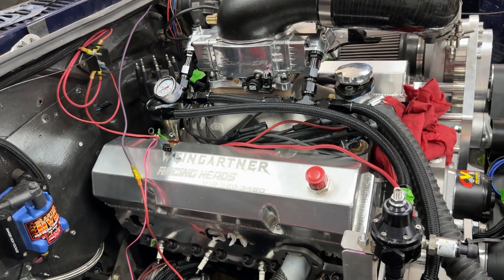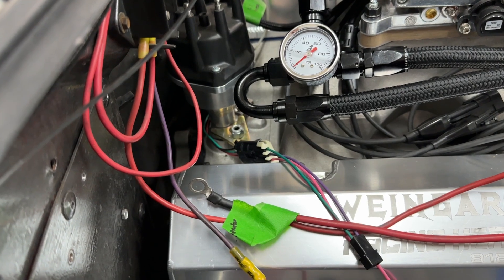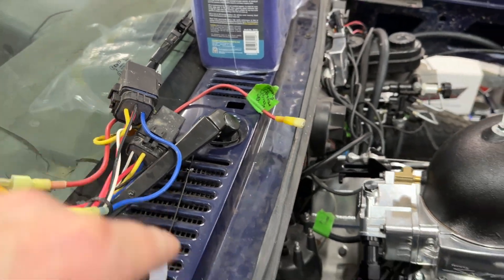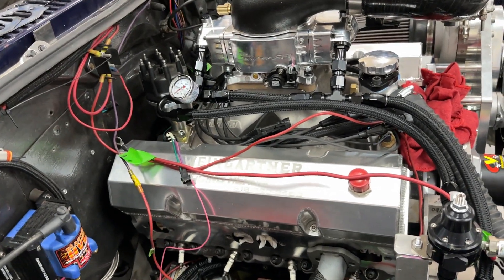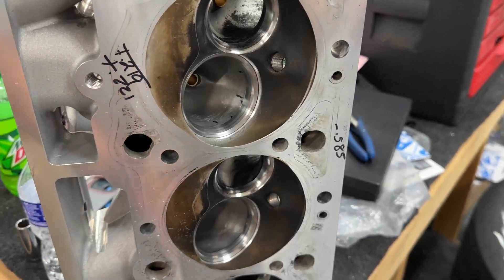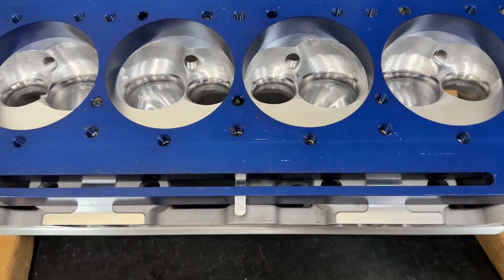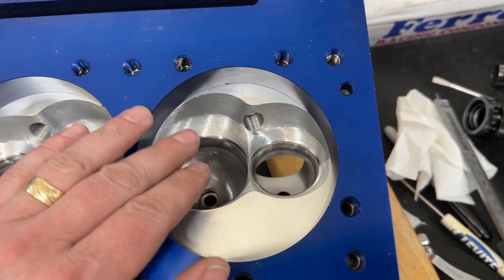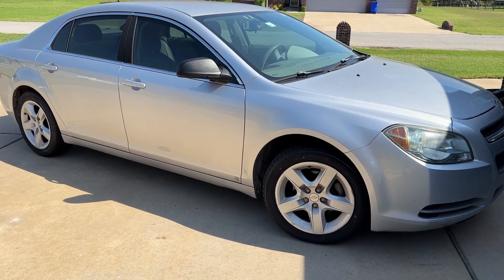Sniper EFI Question and Other Head Porting Info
I need help with a sniper efi question and I show some cylinder head projects I’m working on.